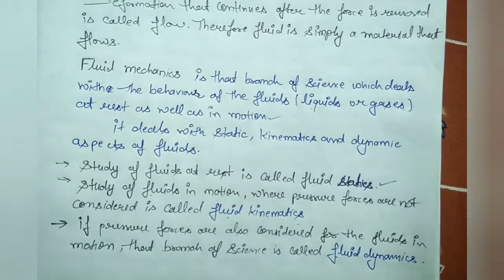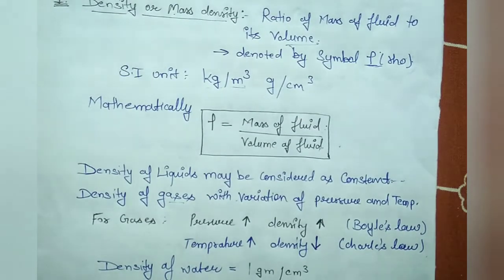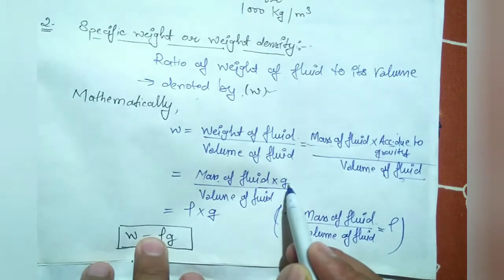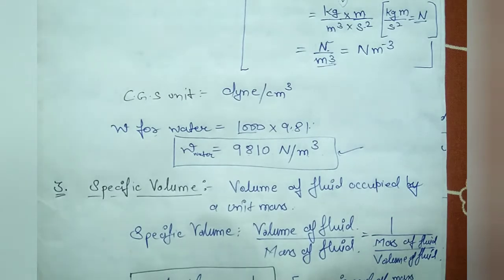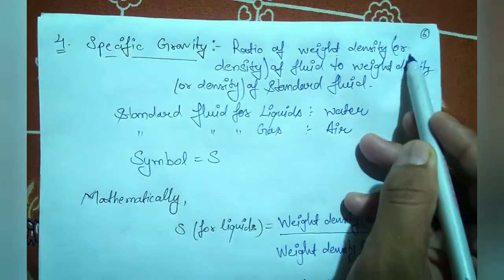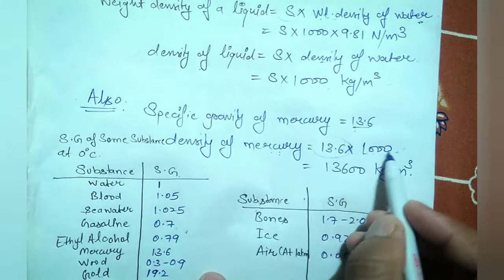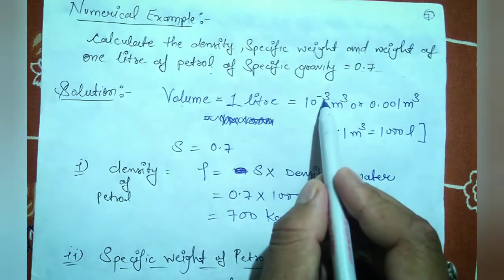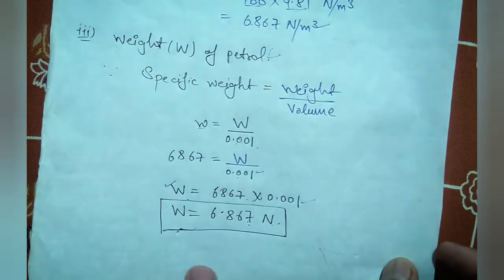Properties of fluid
Density, specific weight, specific volume and specific gravity